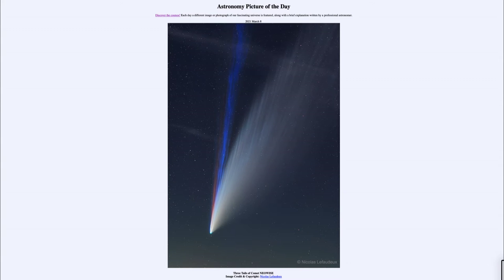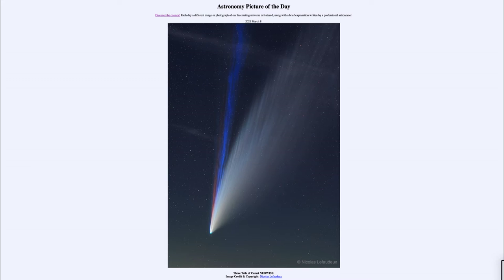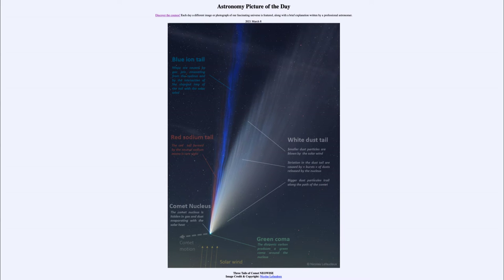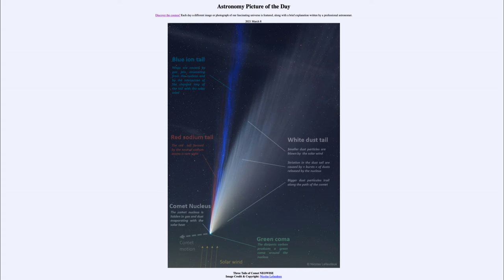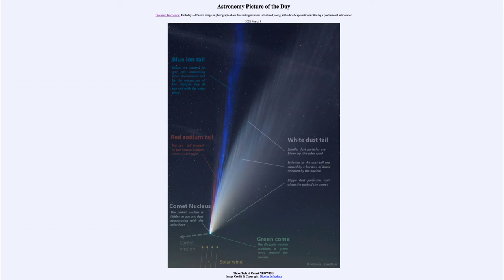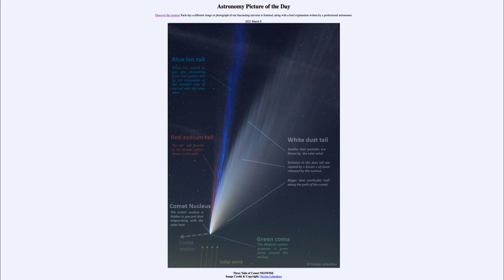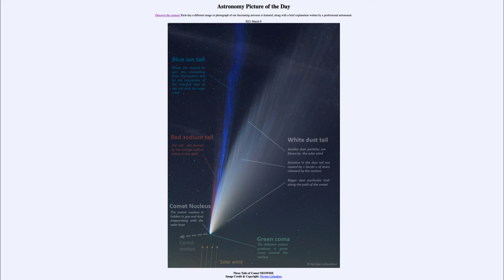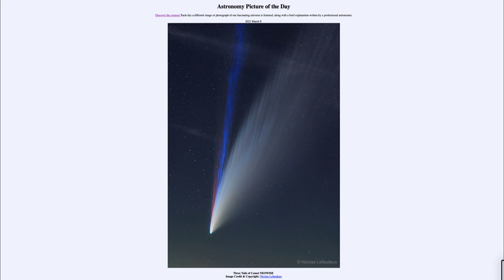2021 March 08 - Three Tails of Comet NEOWISE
In today's image, we see Comet NEOWISE from this past summer. Here, we get to see three tails of the comet including a rare, red sodium tail.